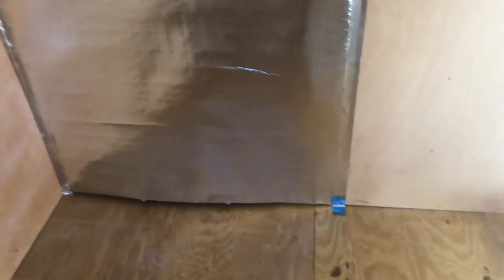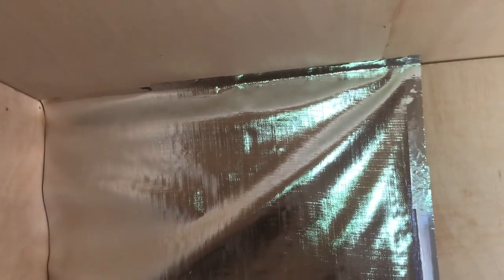DIY Off Grid Russian Outdoor Sauna from scratch - part 6 (vapor barrier, floor, tiles + )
Thank you for all your support.  More content is on the way!   Any suggestions send them my way.
Please no spam or scammers...